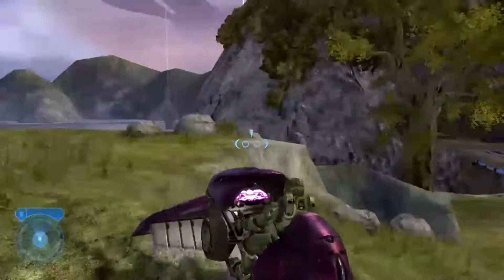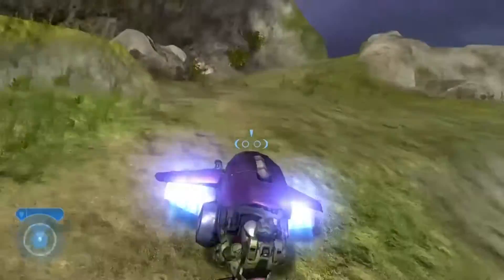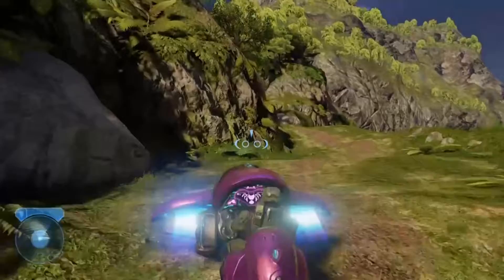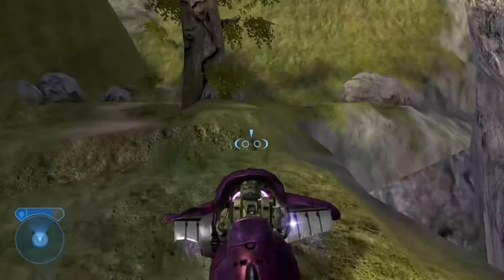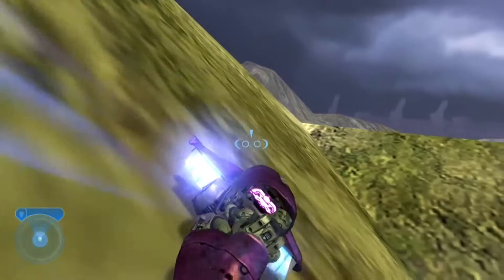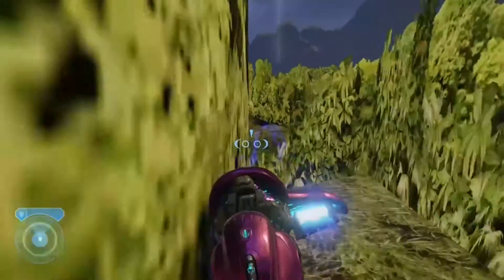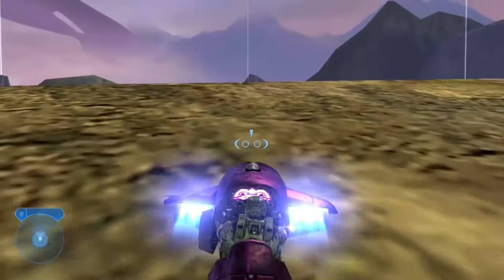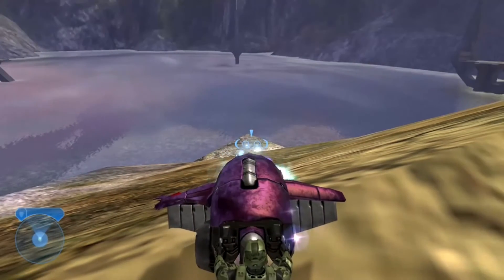Halo 2 Achievement Toy #1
Halo 2 campaign Delta Halo
Gamertag: DANYGRUNT